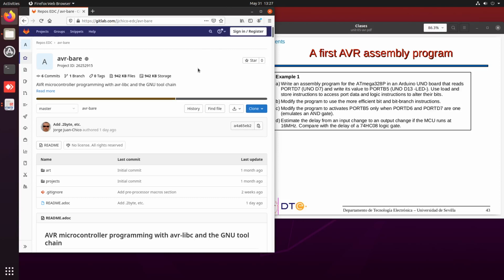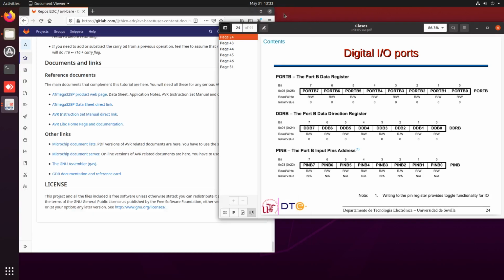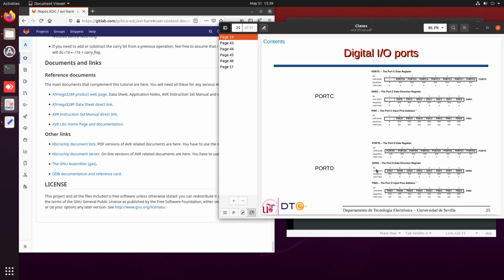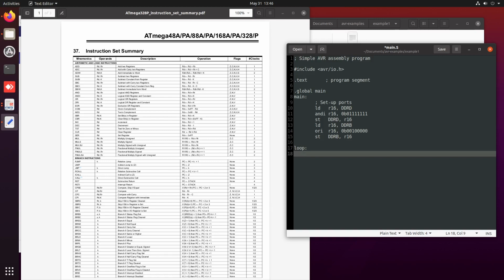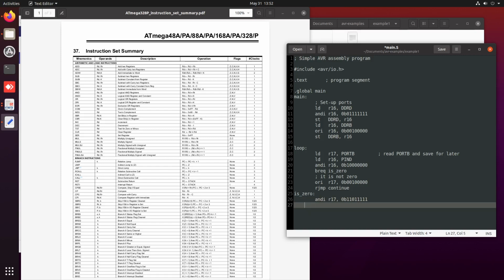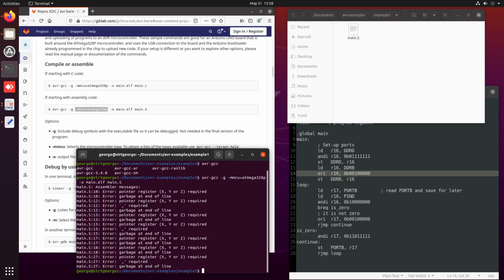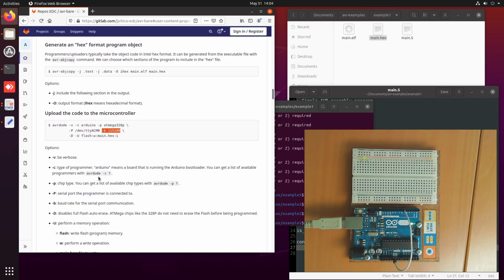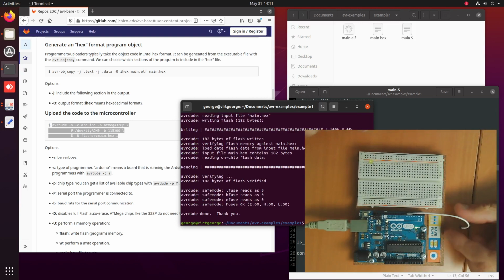Basic AVR assembly programming in Linux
EdC course, example 5-1a.